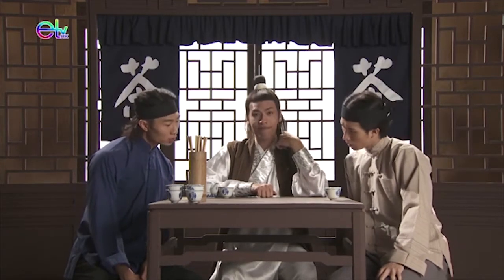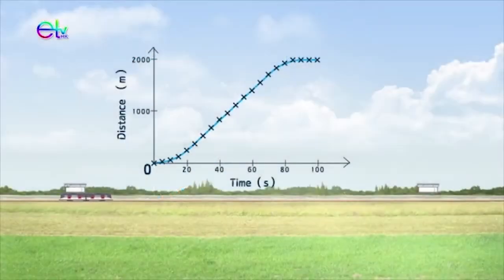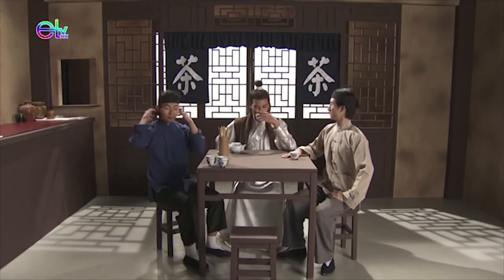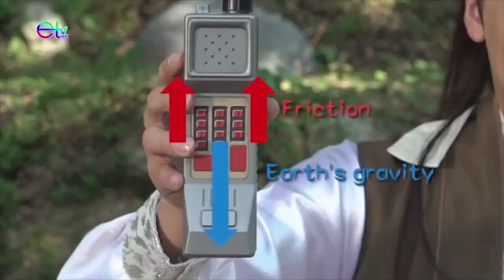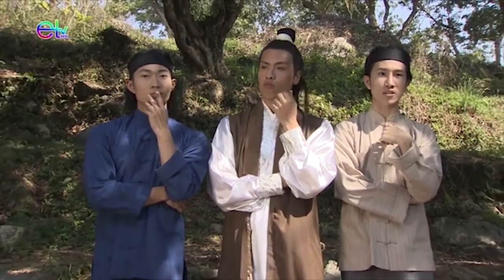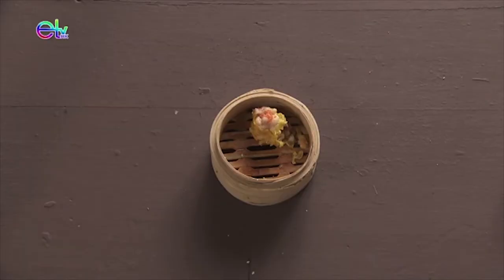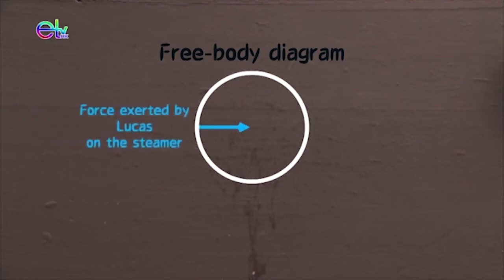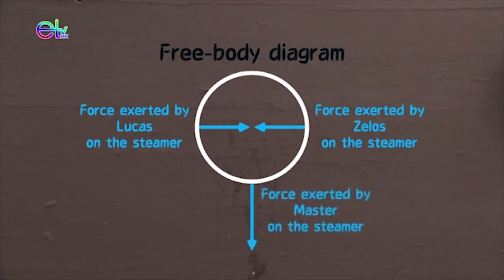ETV教育電視：Getting into the Analysis of Force and Motion (Science Form 2)